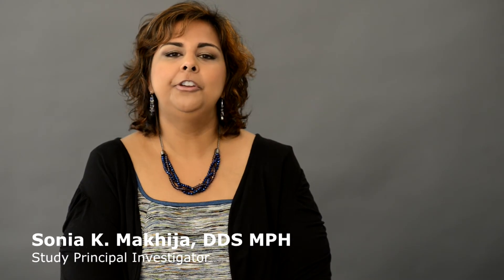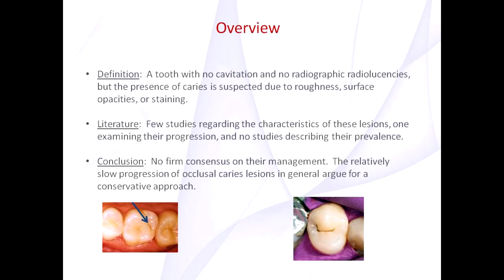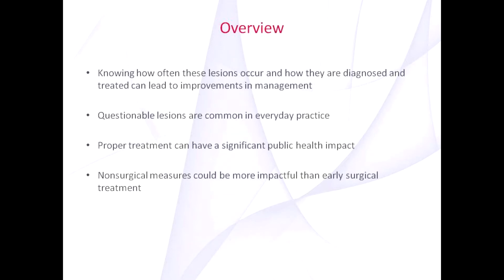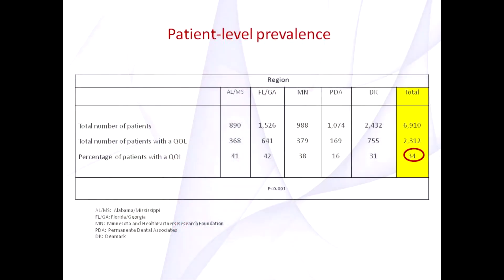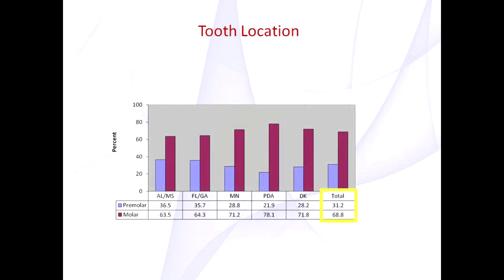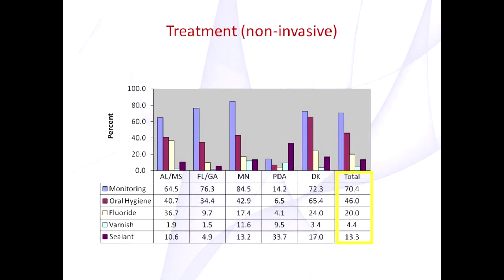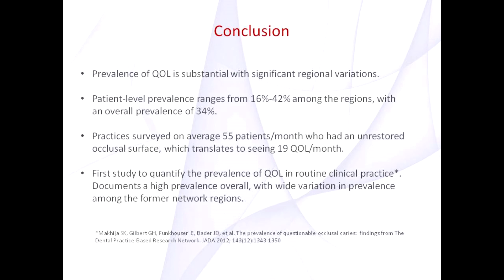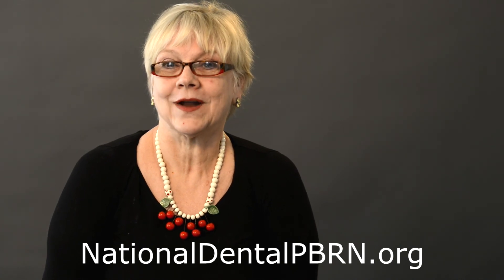Results of the Network study "Prevalence of questionable occlusal caries lesions"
This video, presented by Drs. Sonia Makhija and Kaye Shaw, goes over the results from the network's study of the prevalence of questionable occlusal caries lesions. Dentists and hygienists collected information about these lesions in their practices that included the identification, description, and treatment decisions.